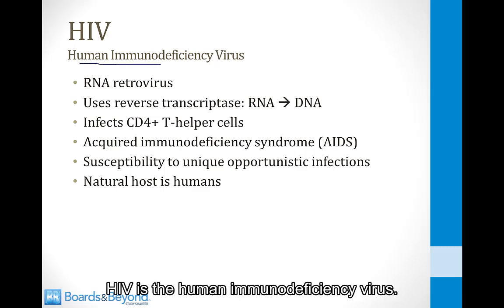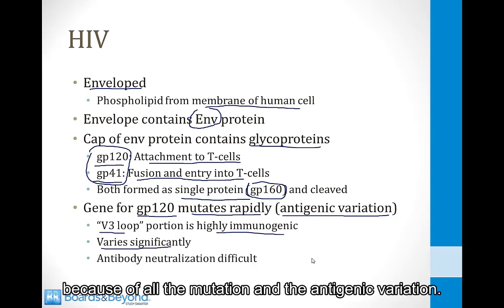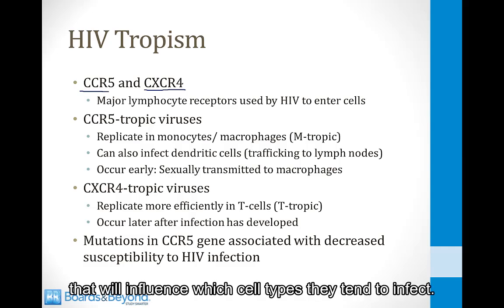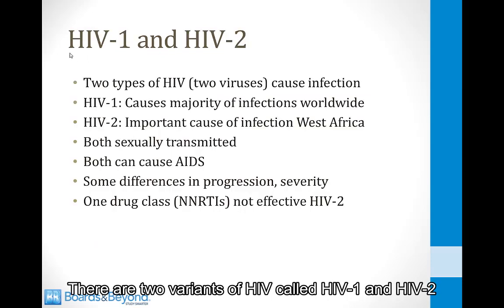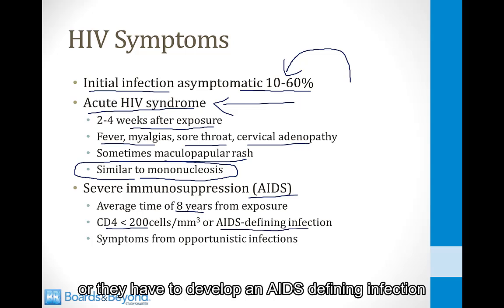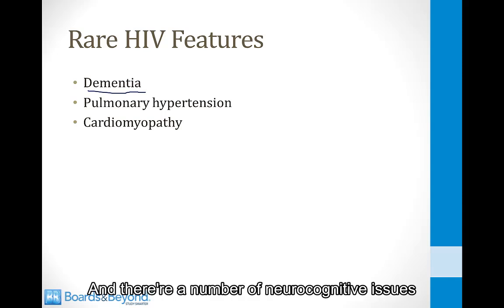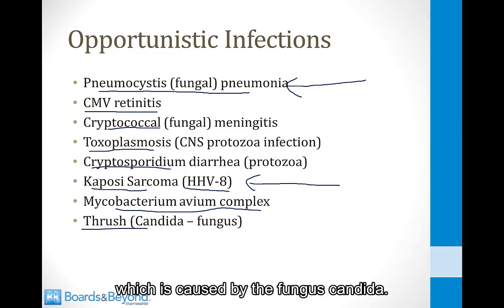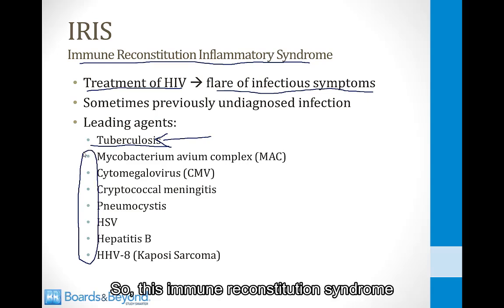Infectious 6.6 HIV